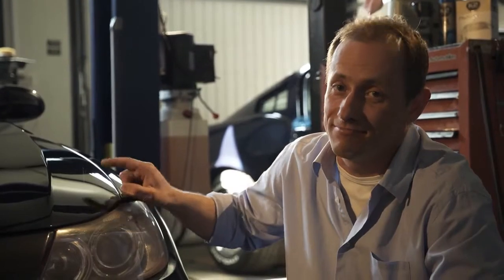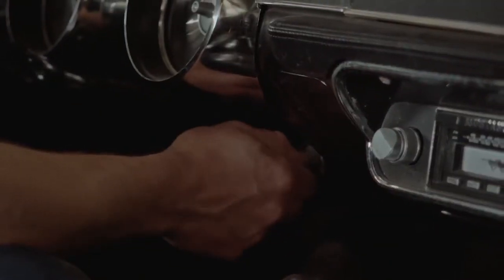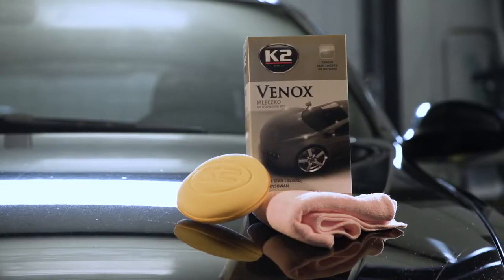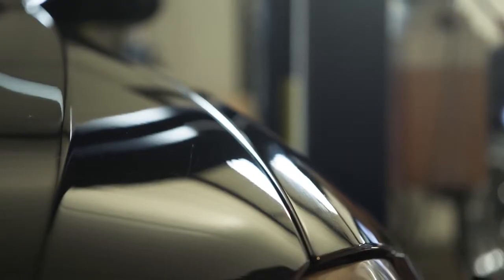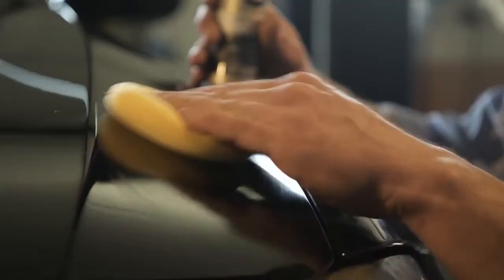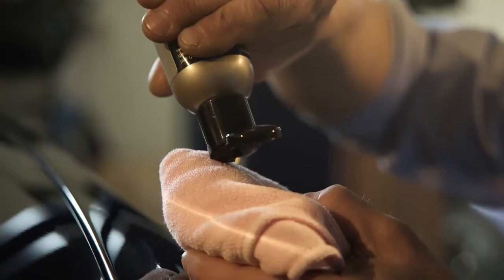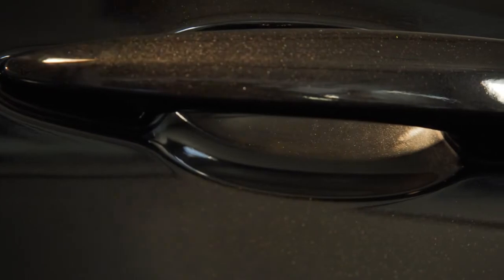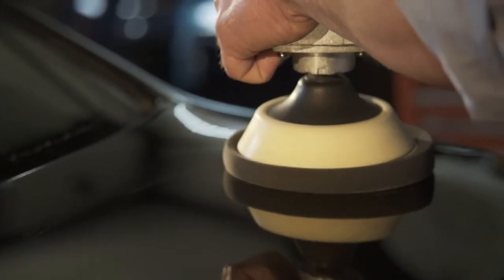K2 Ingrijire Auto Episodul #2 Cum sa indepartezi zgarieturile superficiale